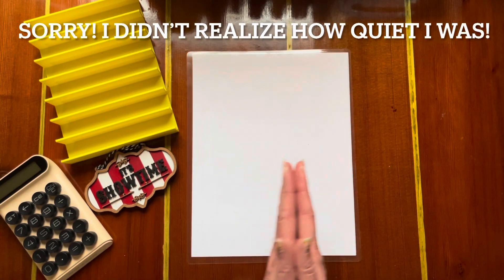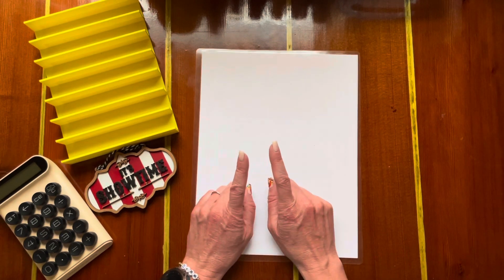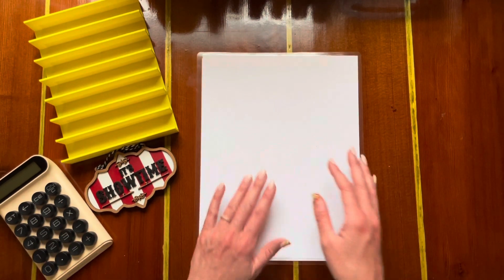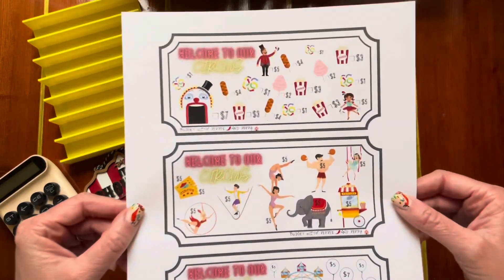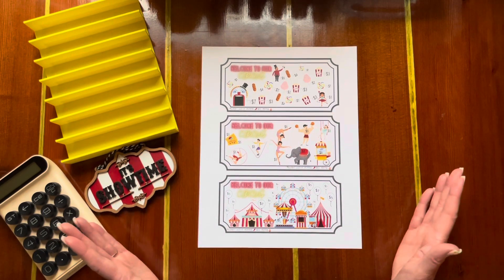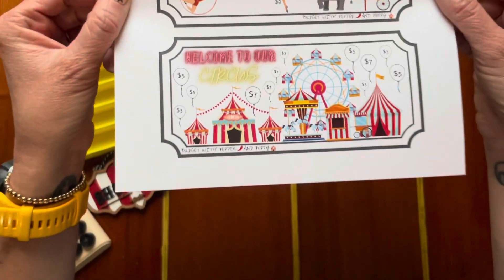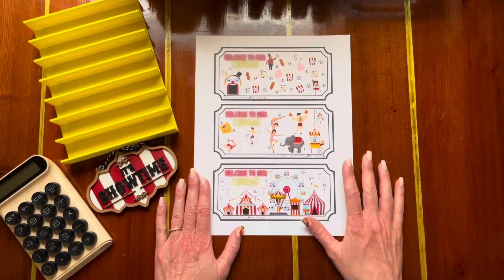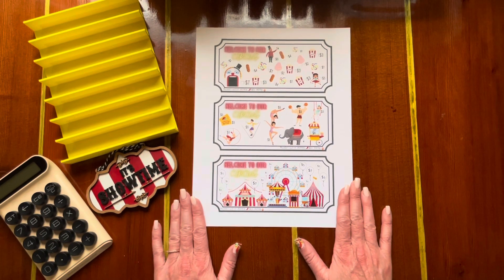Poppy -50 Subscriber Freebie! 🌶️🎪😭🎉